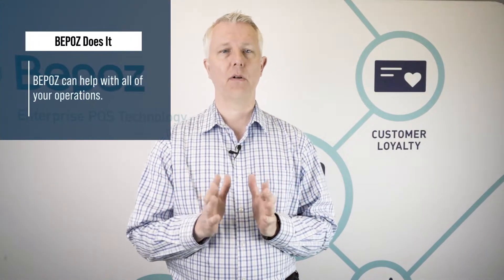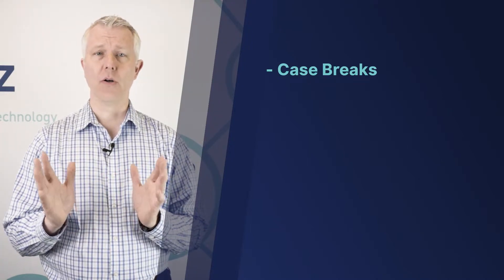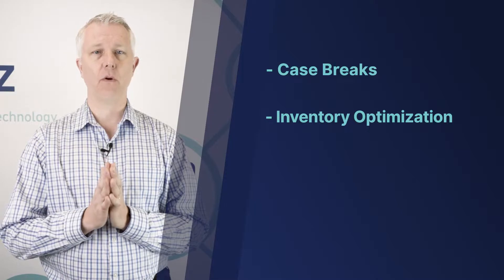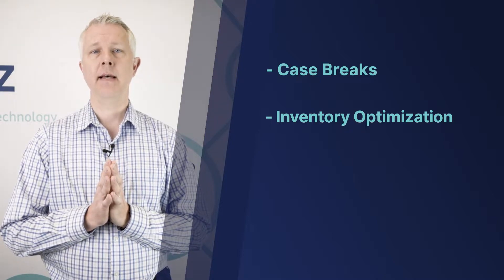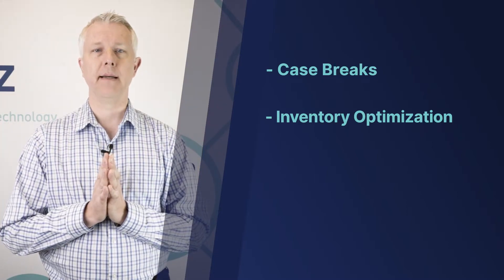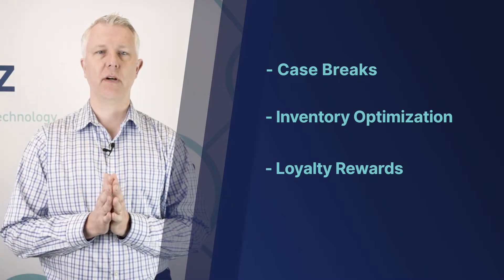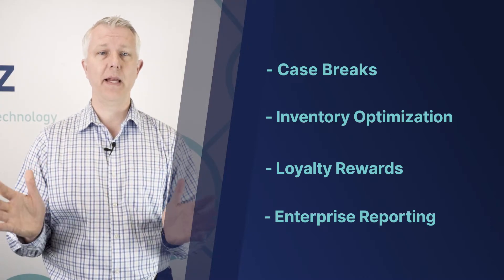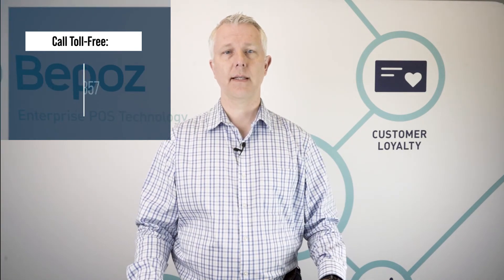POS For Liquor Store – We Have The Features You Need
A liquor store has unique needs that are unique to that business. A POS that is made for your specific type of store environment is necessary to have a successful, profitable business. Watch our video below as we cover the various features that a POS for liquor stores should include.

Liquor Store Inventory Optimization
Bepoz Point of Sale System for Liquor Stores uses an inventory optimization technology that lets you quickly and easily optimize the levels of the inventory you have on hand. This has the potential to save a significant amount of money on unneeded inventory. Our POS system tracks every bottle that enters your store and every sale you make. The easy-to-use system automatically deducts liquor from your inventory with each sale.

The POS even offers liquor store case breaks. If your store doesn't have any single bottles in the inventory but a sale is made, it will automatically detect that the sale must have come from one of the cases listed in the inventory. That case is then broken down into individual bottles/cans or a combination of single bottles/cans and smaller cases.

Liquor Store Loyalty Systems
A loyalty system is a tried-and-true method of getting repeat business. Your store can use a loyalty program to encourage customers to shop more often, spend more when they shop and even refer other customers.

Bepoz offers either a scannable card or the ability to provide a phone number to use these loyalty systems. You won't need a secondary software or a manually tracked loyalty system when you work with Bepoz.

Multi-location Management for Liquor Stores
You may have more than one store. How do you manage your different stores in one place? Bepoz! We offer enterprise reporting for liquor stores. You will use the same software for all of your stores no matter how near, far, large or small they are.

Managing multiple locations might sometimes mean sharing inventory. Bepoz allows you to transfer items from one store to another. You can also compare and contrast sales figures from each of your stores so you can learn what is working and what isn't.

Are you ready to learn more about how the features of Bepoz Liquor Store Point of Sale Systems can improve your business? Give us a call today!